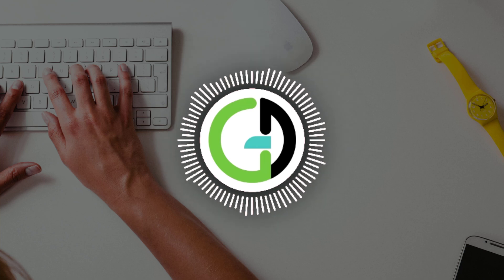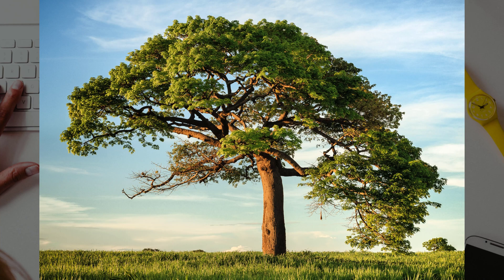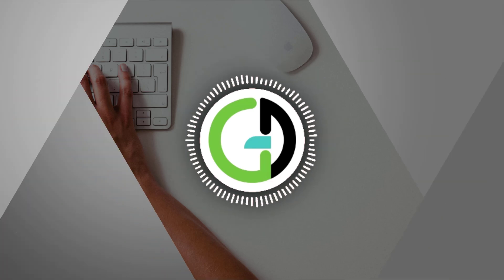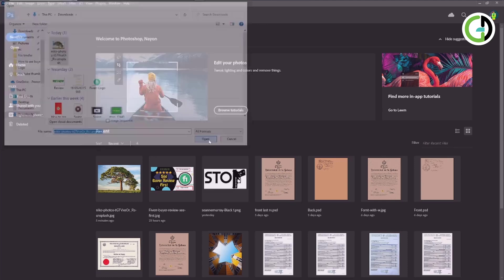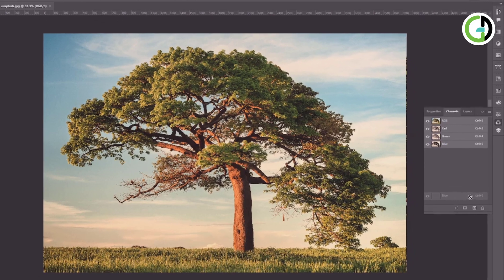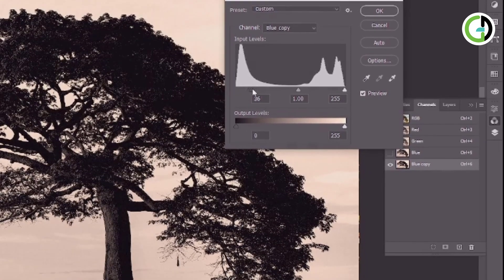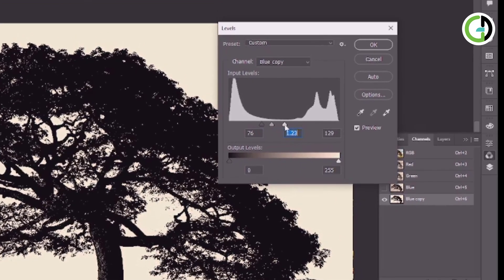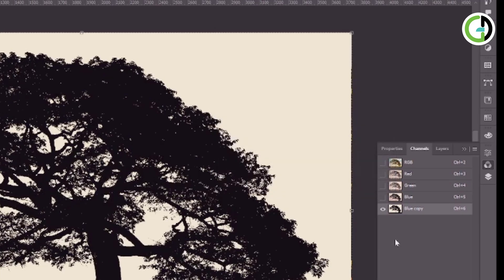How to remove complicated background in photoshop | Cut Out Tree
Video title:  How to remove complicated background in photoshop | Cut Out Tree 👈

In this tutorial, we're going to show you how to remove complicated background in photoshop and a very easy and fast way.

If it was helpful then share the video and have any questions feel free to express your opinion in the comment box and don't forget to  Subscribe button. take care, See you in the next video

Follow these platforms then you will never miss any updates and videos Thanks,